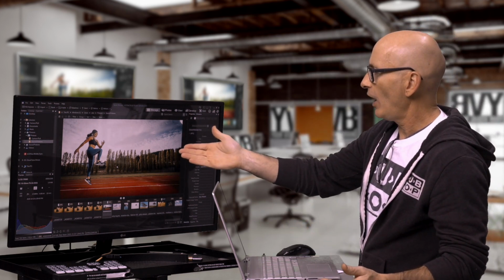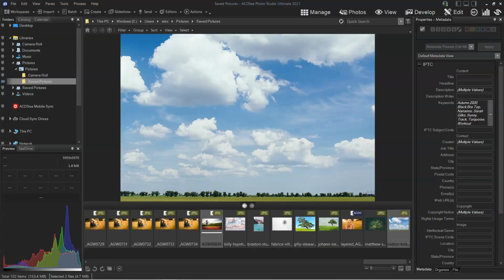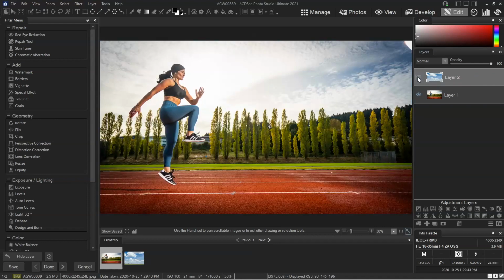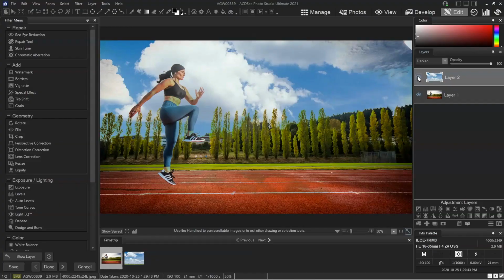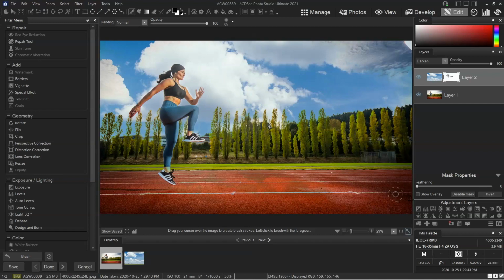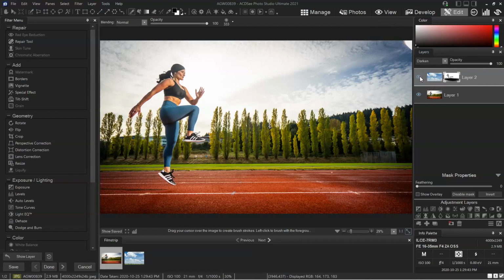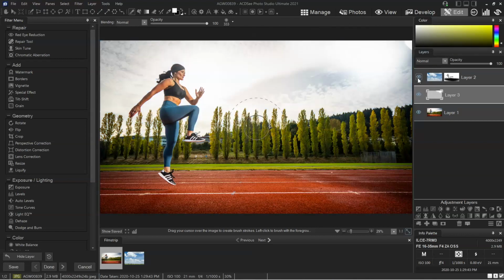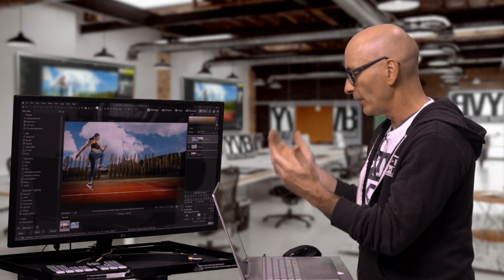Quick and Effective Sky Replacement!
Join Director of Photography Alec Watson as he teaches you a quick and effective sky replacement!